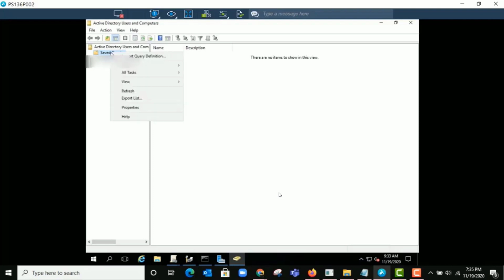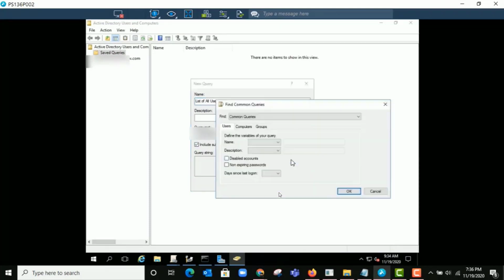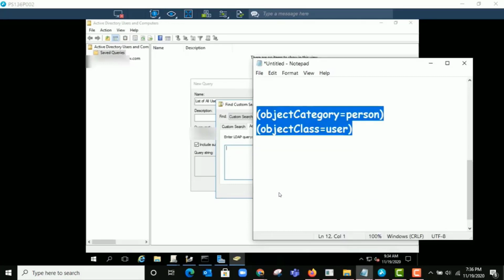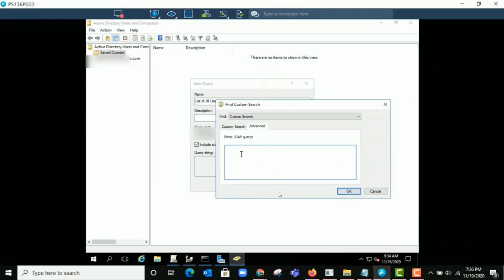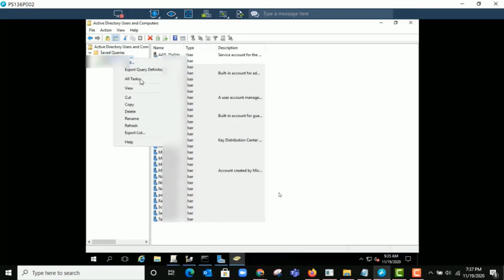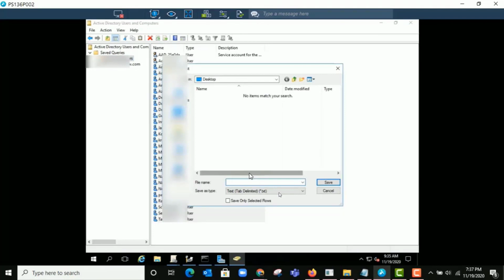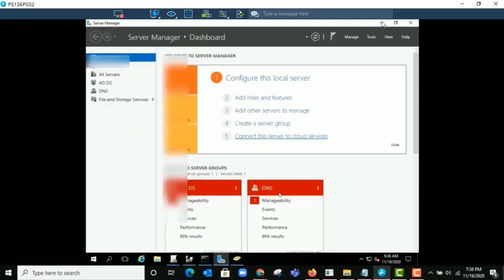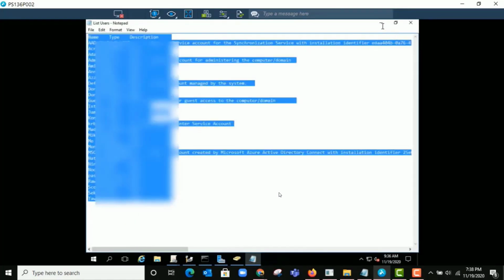How to Export Active Directory users list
Whenever you need a list of your Active Directory users you can export it quickly by following the steps described in Video.

Use the below Query in Active Directory saved queries:
(ObjectCategory=person)(ObjectClass=user)

🔥 Recommended Products:

👉 Product 2
👉 Product 3
👉 Product 3

- If you also want to learn about Exporting users via Powershell please see below video: